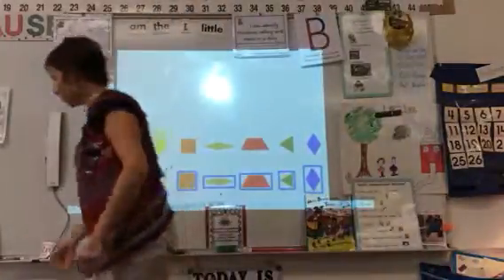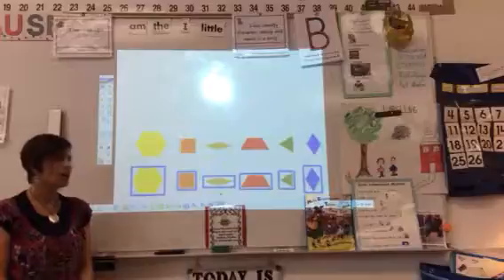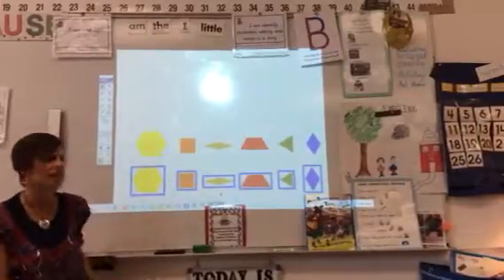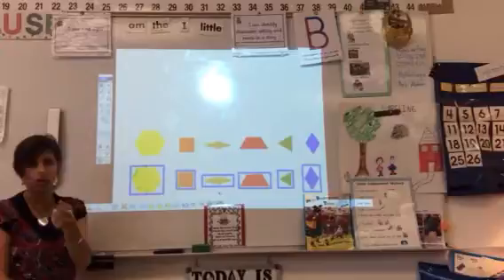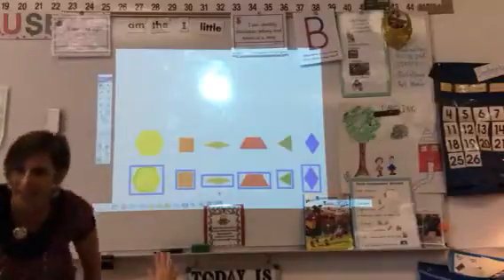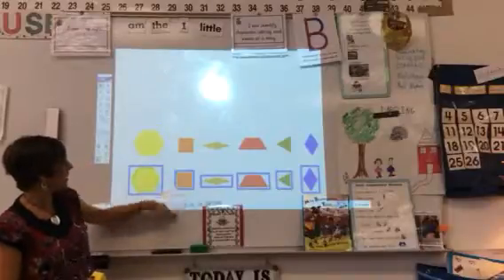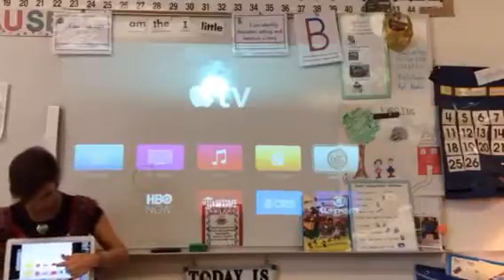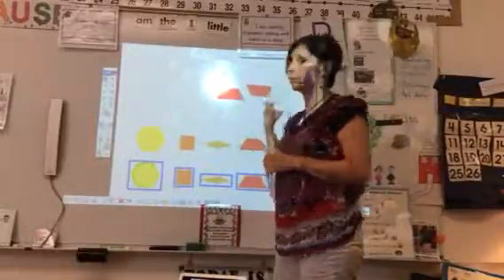EDM 1.12 shapes